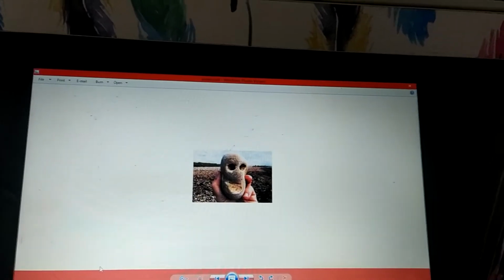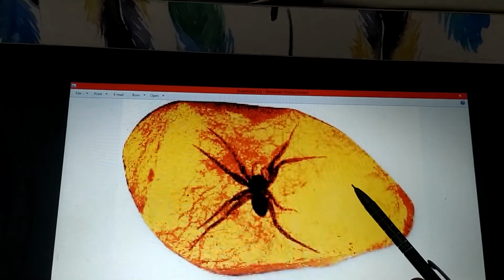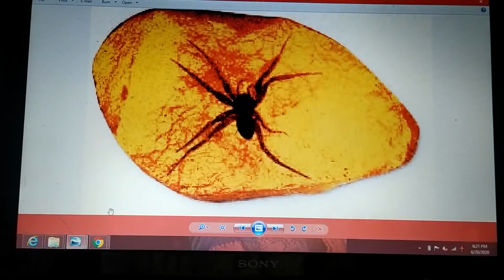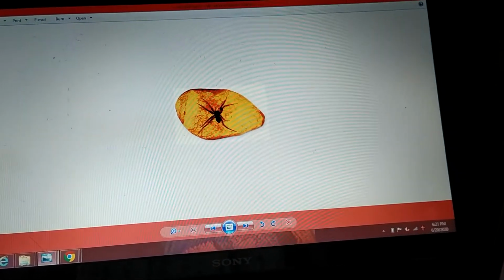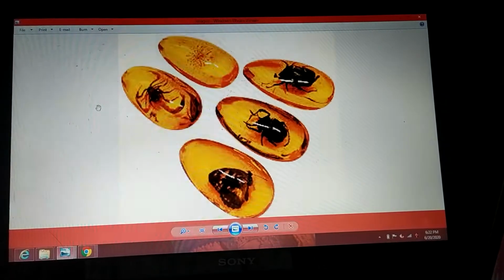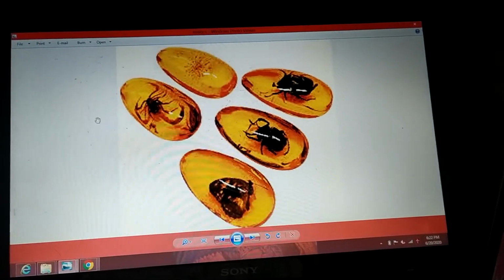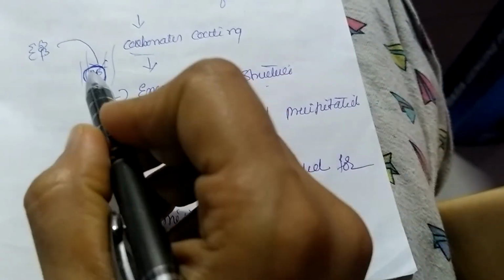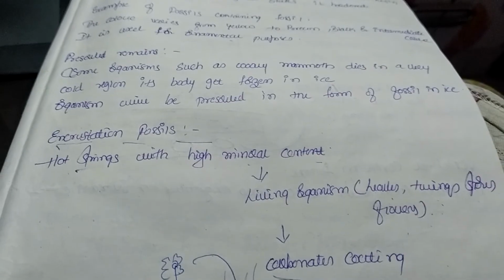Vd:7 Amber fossil, Preserved Fossil